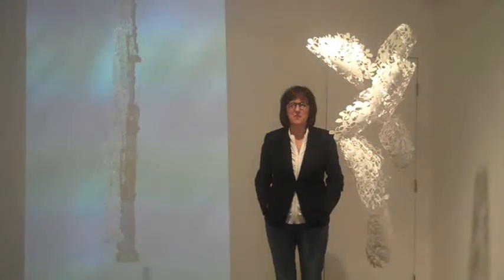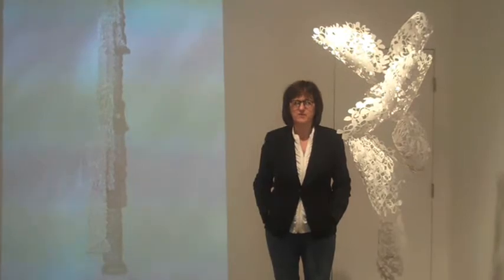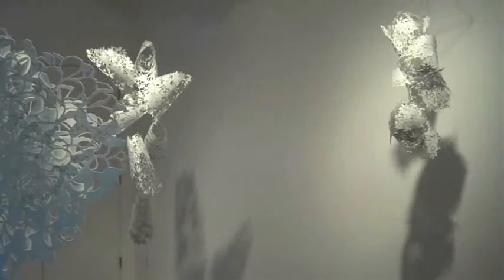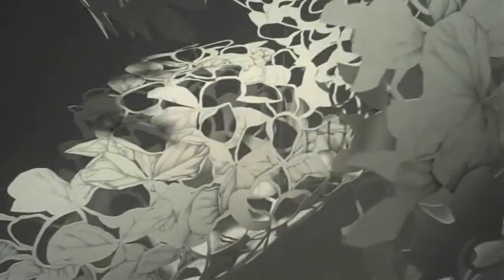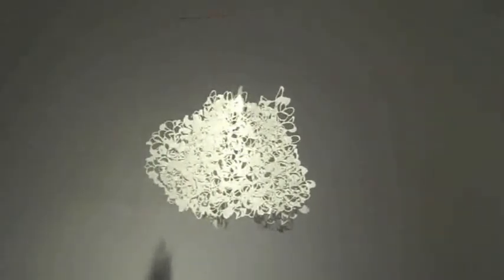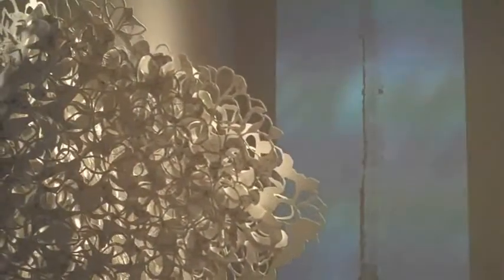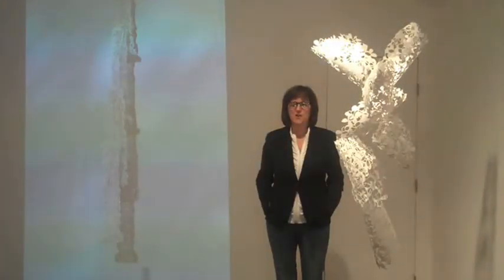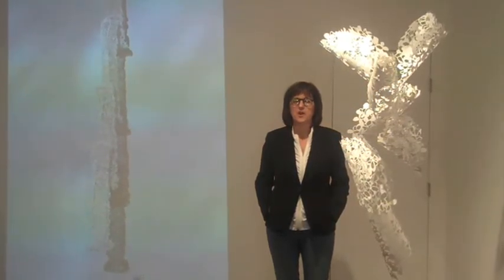Jessica Curtaz: Standing Still, Offramp Gallery, Exhibition Walk-thru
Jessica Curtaz: Standing Still
with a video installation by Anita Bunn
Offramp Gallery
January 11 - February 8, 2015